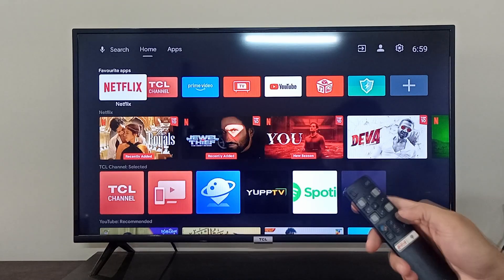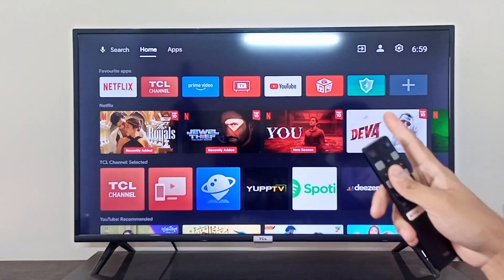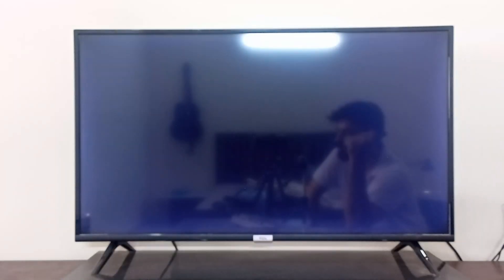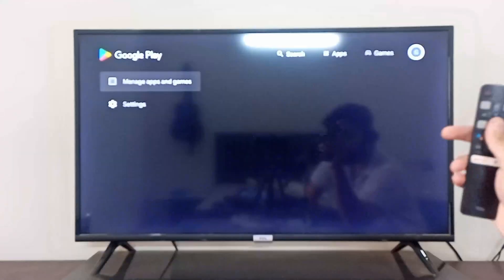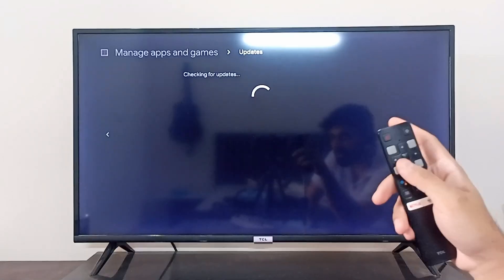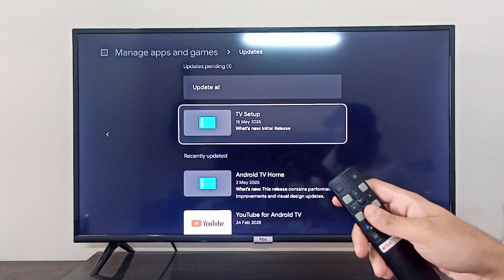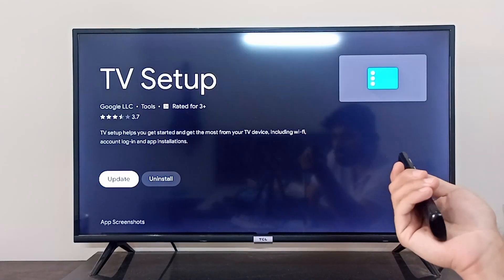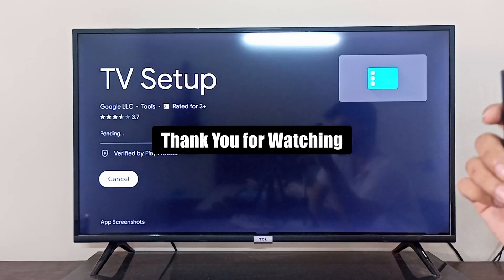How to Update Apps on Smart TV (Best Method)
Learn the best method to update apps on your smart TV in this easy-to-follow video tutorial. Keep your apps running smoothly with these simple steps!